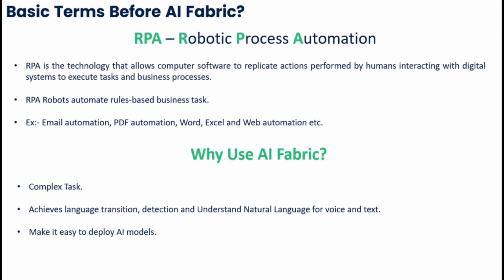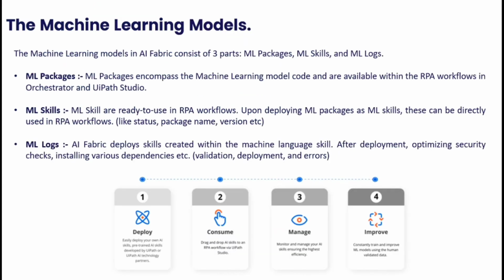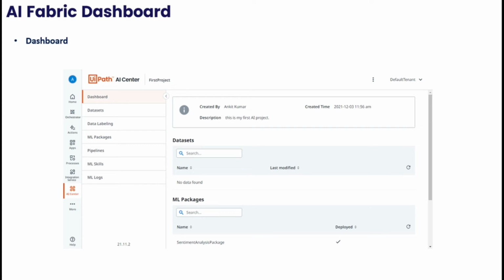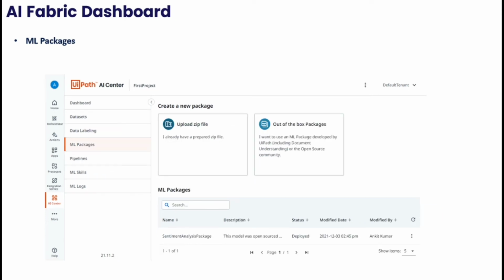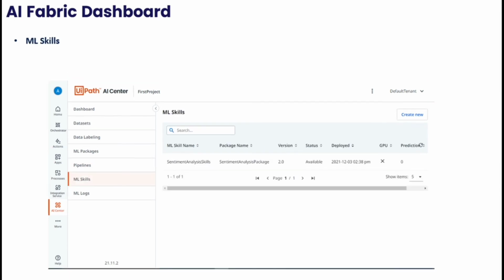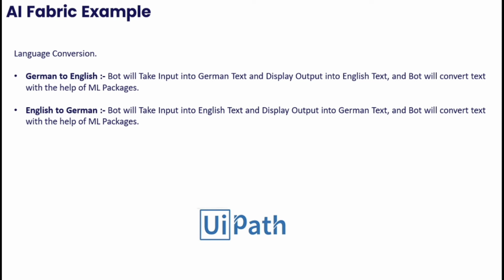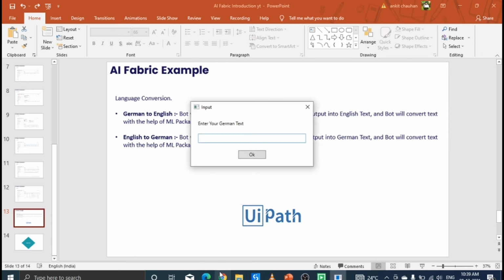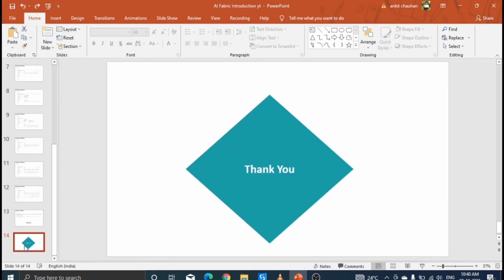PPT - AI Fabric | UiPath AI Fabric Overview | Installation, Datasets, ML Packages, Pipelines of AI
UiPath AI Fabric Overview, Artificial Intelligence in PowerPoint, How to use AI Center in UiPath, UiPath AI Center: Automating Complaint, Classification Process, Artificial Intelligence PPT, AI Powerpoint Presentation, PPT on Artificial Intelligence, RPA + AI The UiPath AI Fabric Vision,  Installation of AI Fabric in UiPath, Concepts behind AI Fabric, Datasets, ML Packages, Pipelines, Infrastructure

In this video, you will find a complete demonstration of how to Use the UiPath AI Fabric sentiment analysis ML module which is available in AI Fabric.

⏩Fast Forward to:
00:00 - Start
00:09 - What is the Agenda of PPT?
00:24 - Basic Terms Before AI Fabric
01:14 - What is AI Fabric?
01:43 - What are ML Models?
02:33 - AI Fabric Dashboard.
05:53 - AI Fabric Example.

✅ Java Project | NetBeans & MySQL Using JDBC :-

✅ C Project

ppt on artificial intelligence
artificial intelligence ppt slides
artificial intelligence ppt topics
ai fabric uipath
ai fabric document understanding
ai fabric uipath academy
ai fabrics
ai fabric uipath documentation
ai fabric sensor/ smart pairing
ai fabric installation
uipath ai fabric use cases
ai fabric in uipath
ai fabric tenant could not be reached
uipath ai fabric tutorial